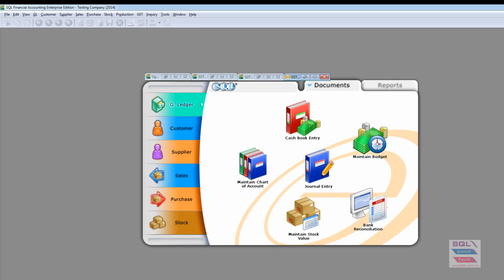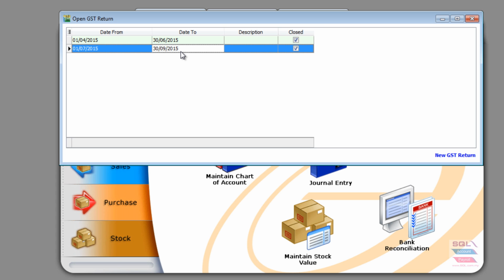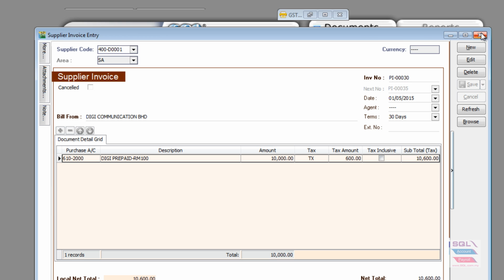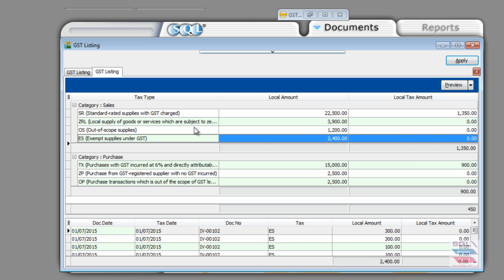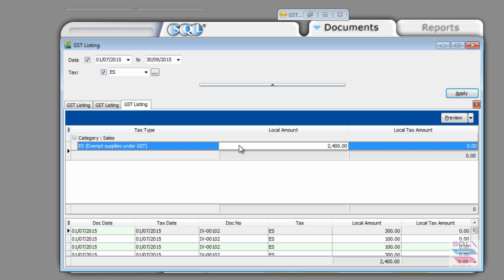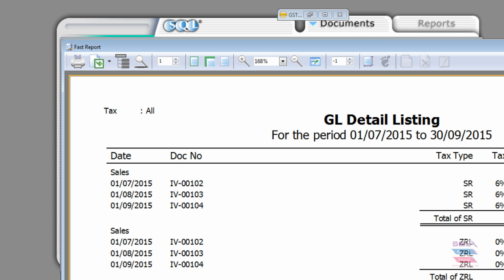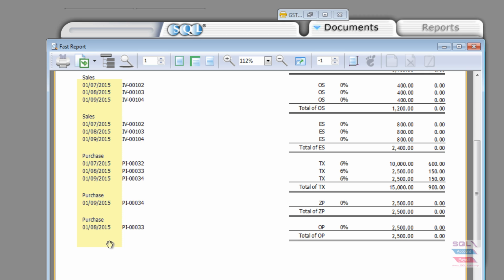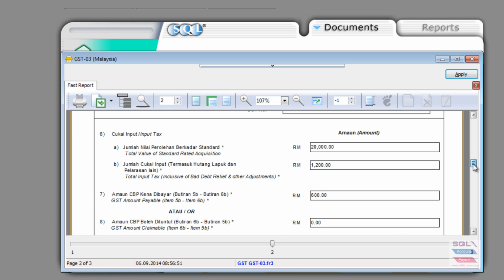GST 09 GSTReports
SQL Account can generate various GST related reports for checking GST tax details and also drill down to source documents.